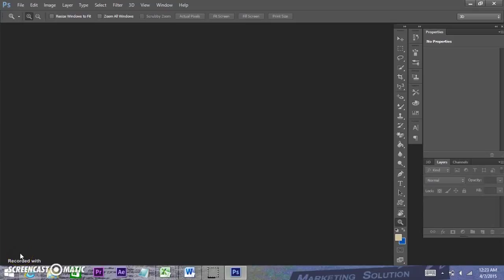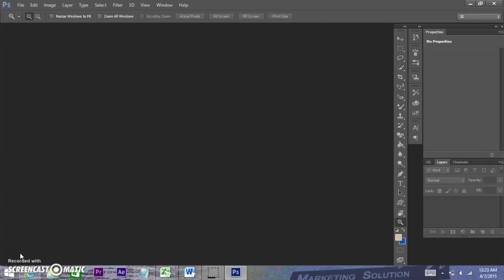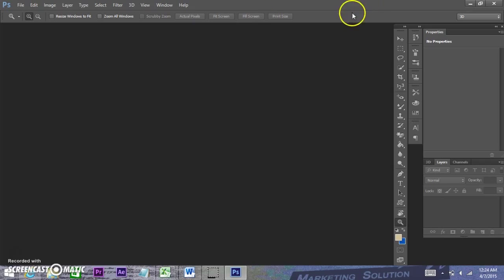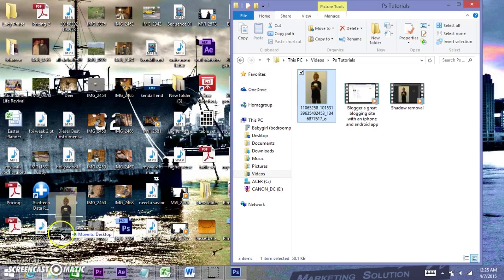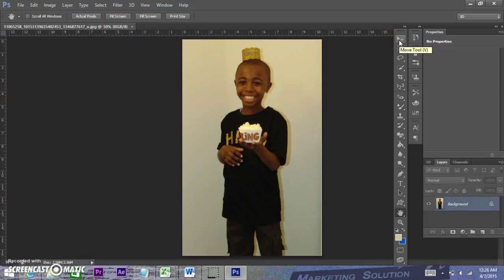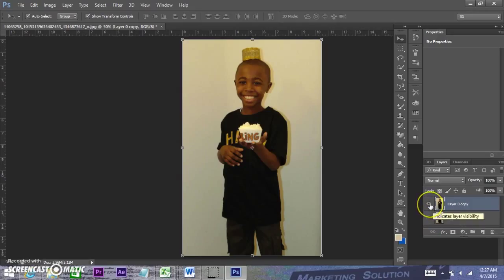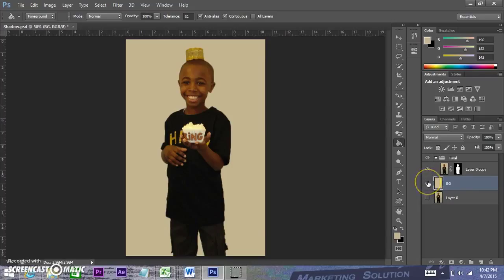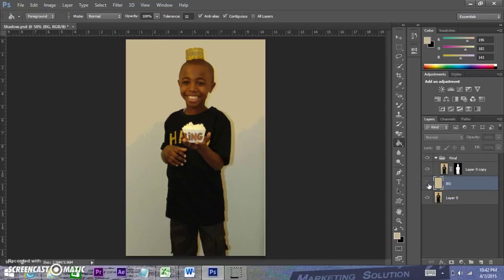Photoshop Tutorial for beginners: How to remove shadows like a pro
In this video you'll learn how to setup a workspace, where to find tools, how to remove a background shadow, how to create a layer mask, How to replace a background, how to use the quick selection tool, and how to use the refine edge option. You'll also learn to work with images that have no backgrounds.
This tutorial will teach you to work like a pro in photoshop in no time.